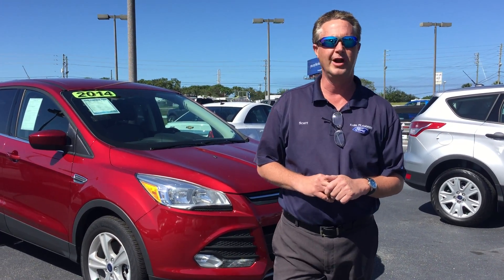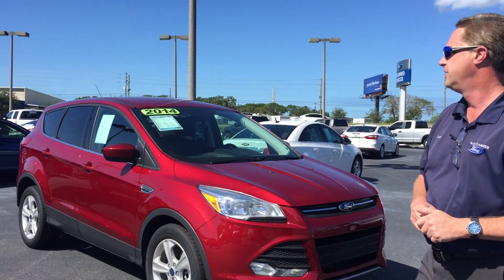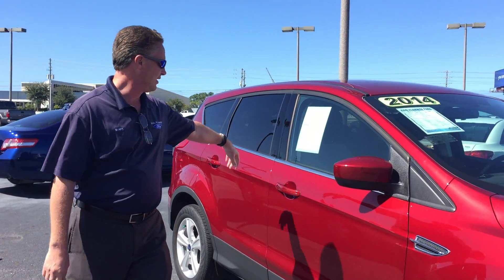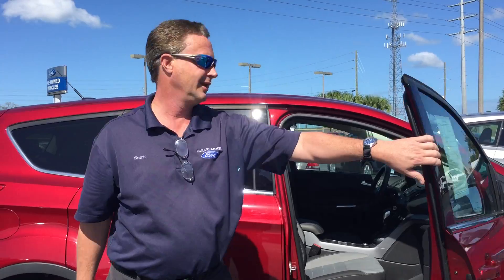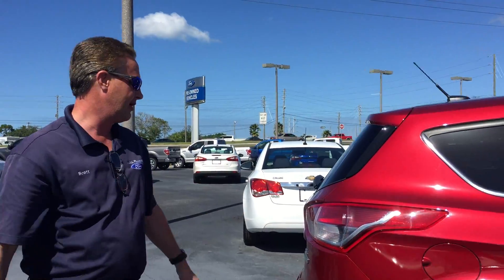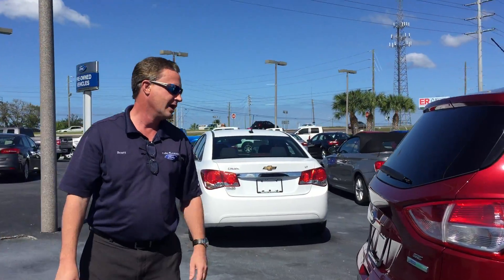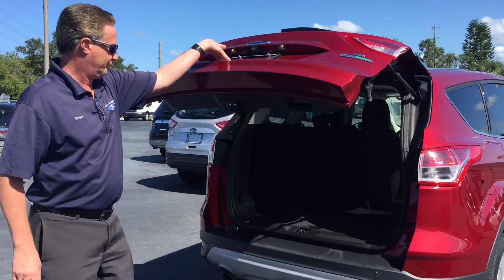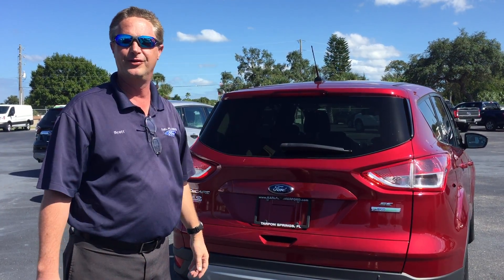Used 2014 Ford Escape SE - Review - Walk Around - Tarpon Springs, FL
Imagine yourself behind the wheel of this great-looking 2014 Ford Escape. This used Escape has only had one owner, it has a clean Carfax and was locally traded. This Certified Pre-Owned (CPO) 2014 Ford Escape also comes equipped with Bluetooth technology, hands-free technology and has low mileage and is incredibly fuel efficient.